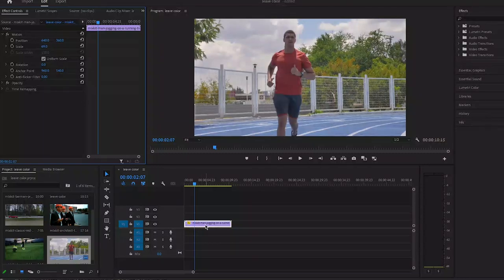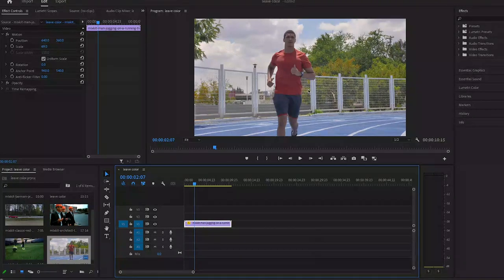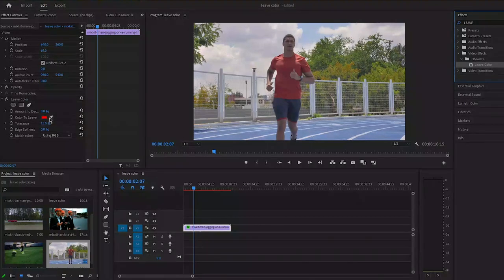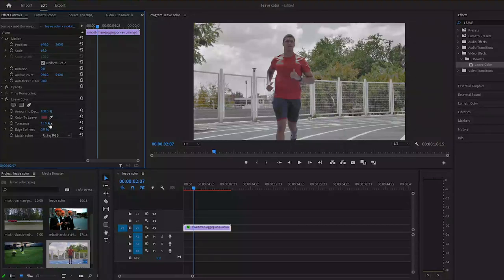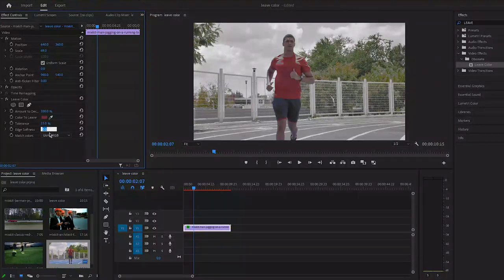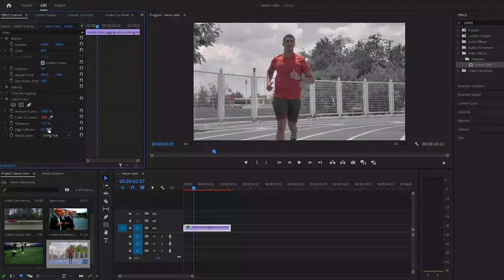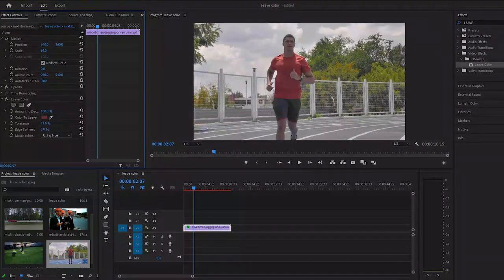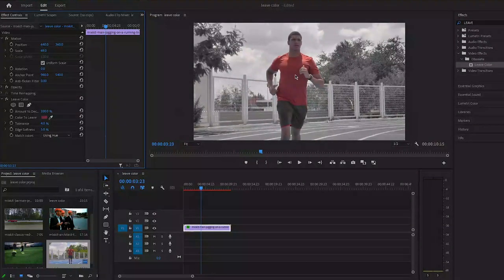Premiere Pro Tutorial -Leave Color Editing for Stunning Visuals! 🎬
🚀 Elevate your video editing skills with our latest Premiere Pro tutorial! In this step-by-step guide, we're diving deep into the art of Leave Color Editing to create visuals that will leave your audience in awe. 💡

🎨 Unleash the power of Premiere Pro's advanced features as we explore techniques to selectively enhance and manipulate colors, bringing your footage to life in ways you never thought possible! Whether you're a seasoned editor or just starting out, this tutorial is packed with valuable insights to take your projects to the next level.

🔥 Key Highlights:
✅ Learn the fundamentals of Leave Color Editing in Premiere Pro
✅ Discover advanced techniques to create visually stunning effects
✅ Master the art of selectively enhancing and manipulating colors
✅ Gain insights into color grading for professional-looking visuals
✅ Tips and tricks for efficiency and creative experimentation

👩‍💻 Follow along with our easy-to-understand instructions and real-time demonstrations, and watch as your editing skills transform before your eyes. This tutorial is perfect for content creators, filmmakers, and video enthusiasts looking to add that extra cinematic flair to their projects.

📈 Ready to stand out in the crowded world of content creation? Don't miss out on the chance to turn your videos into visual masterpieces! 🌟